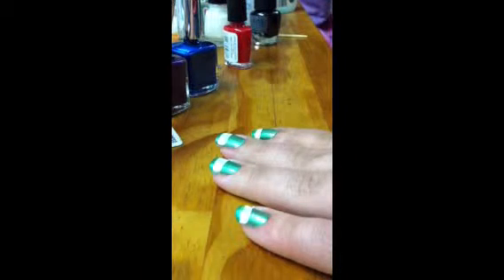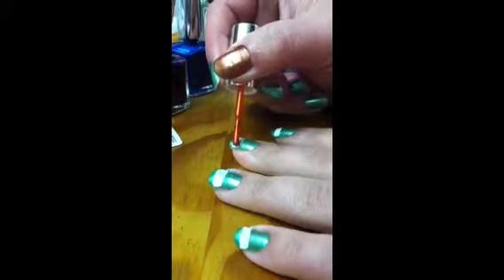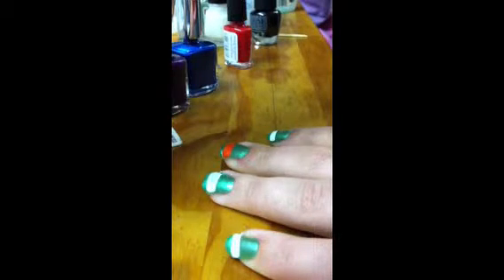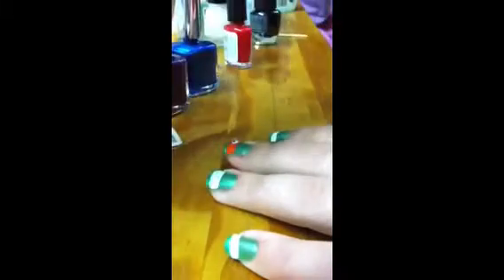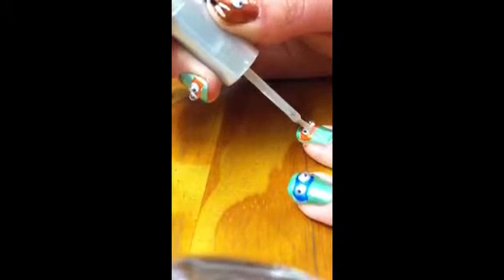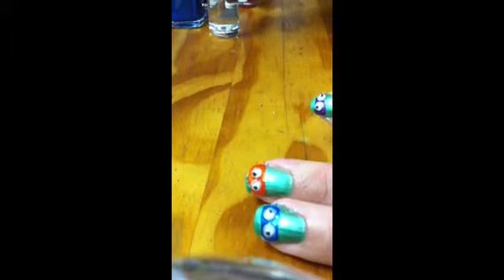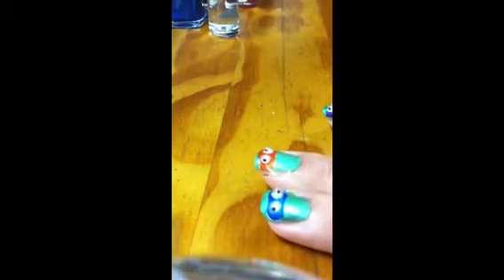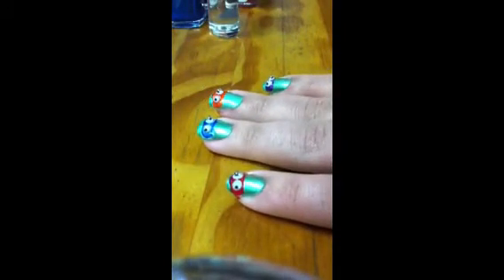3-D ninja turtle + splinter nail tutorial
This is a live tutorial done on my natural nails. The items I used are:
Bobbypin
Toothpick
Googly eyes 3 mm
Petites candy green
Slick white point blank
La colors desert dune
Petites rock n red
La colors circuits
Pure ice hot tamale
Pure ice no means no
Pure ice celestial
Nutra nail high gloss top coat